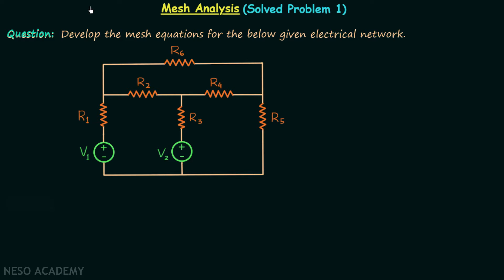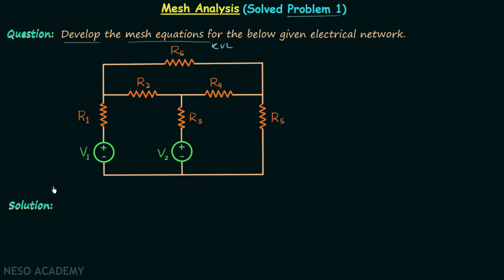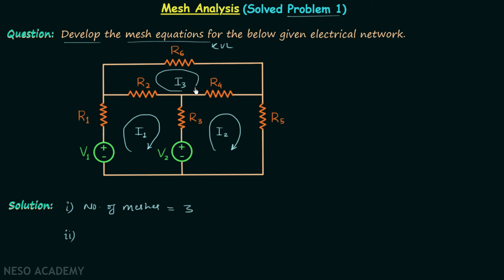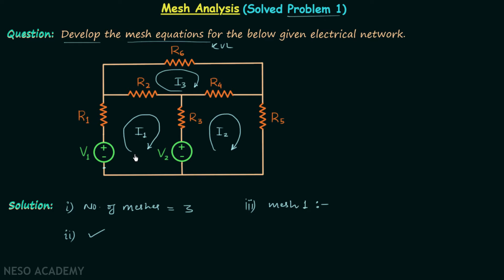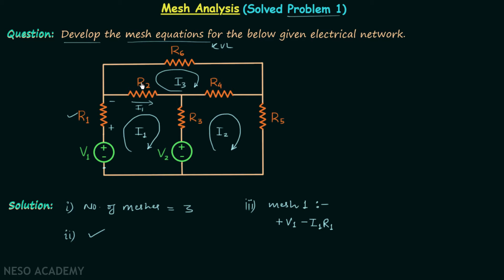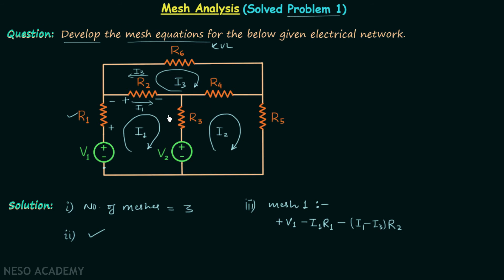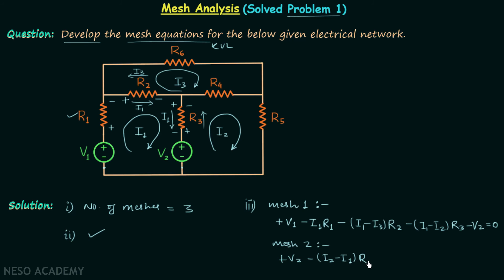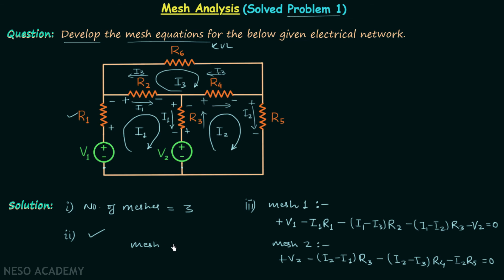Mesh Analysis (Solved Problem 1)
Network Theory: Solved Question on Mesh Analysis
Topics discussed:
1) Developing the mesh equations (KVL equation of meshes) for the given electrical network.